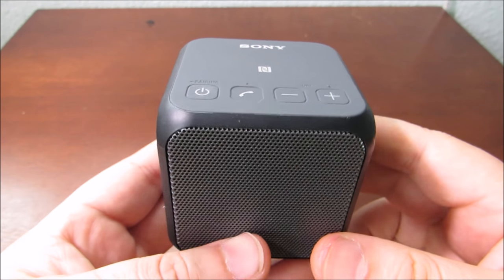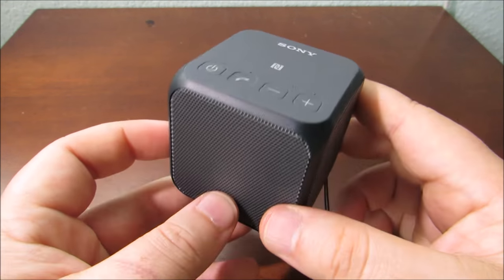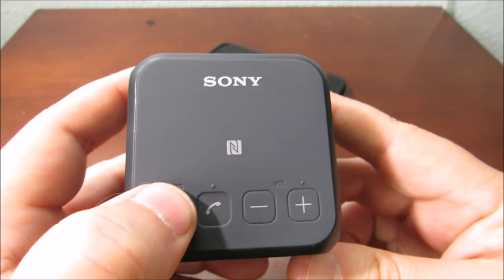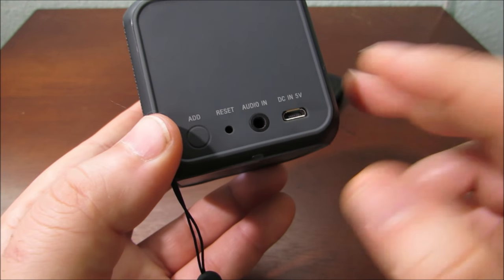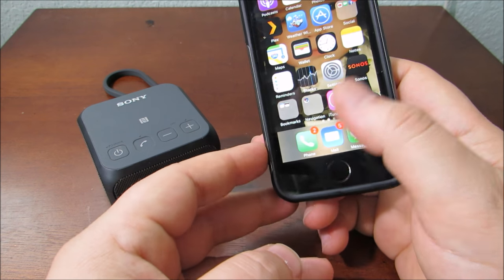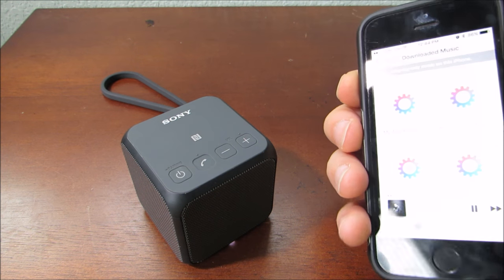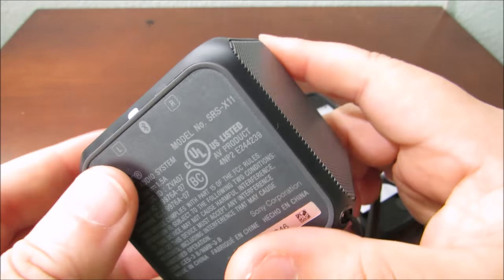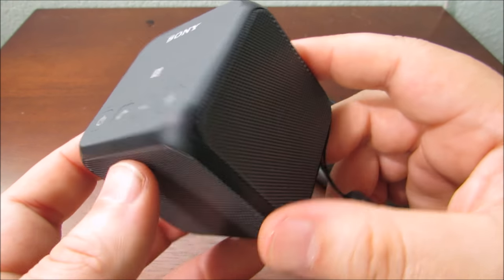World's Smallest Speaker? Sony SRS-X11 speaker. Best of the Best!!!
Sony SRSX11 Ultra-Portable Bluetooth Speaker

Camera Equipment List:
Panasonic FZ300 4K camera
Wasabi Power Battery (2-Pack)
MOZA AirCross 3-Axis Handheld Gimbal
Zhiyun Smooth-Q 3-Axis Gimbal
SanDisk Extreme 64GB SDXC UHS-I Card
Godox TT350O TTL GN36 Camera Flash
Vanguard VEO 204AB Aluminum Tripod
Neewer® 24"/60cm DSLR Camera Slider
Yunteng VCT-288 Photography Monopod
Godox 64 LED On Camera light